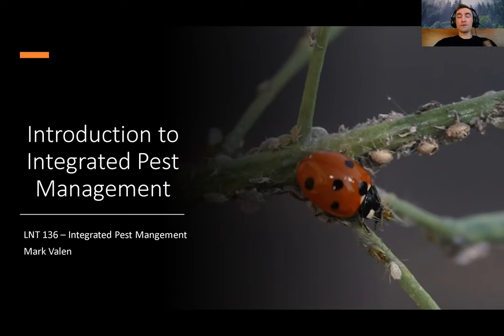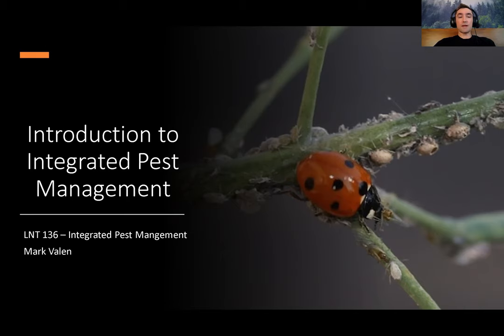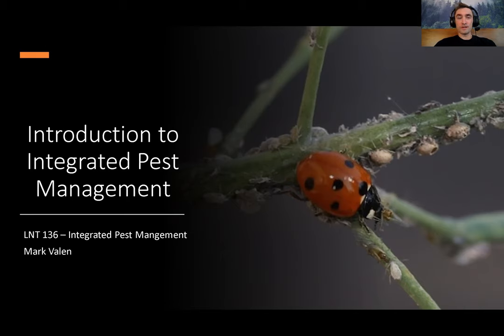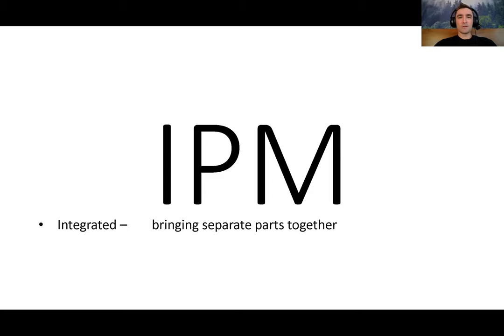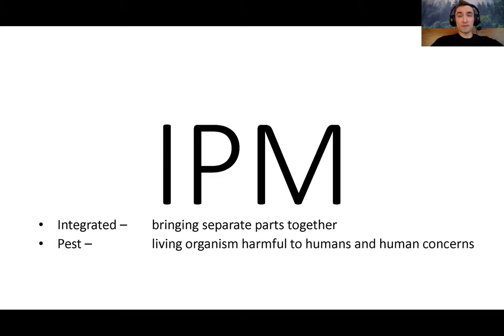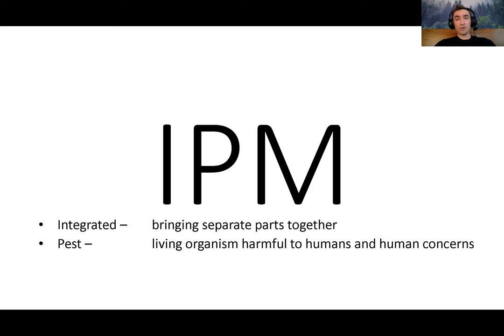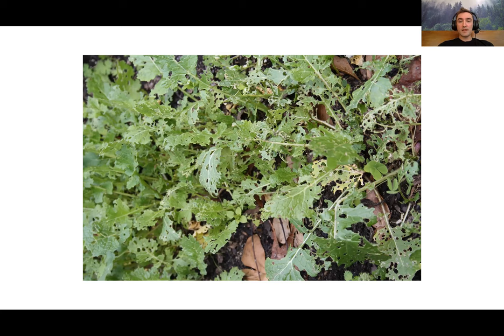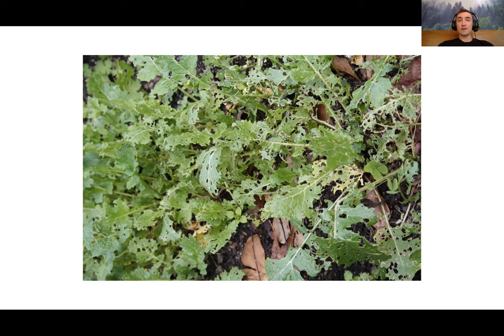Introduction to Integrated Pest Management